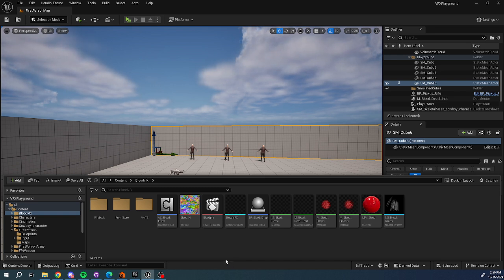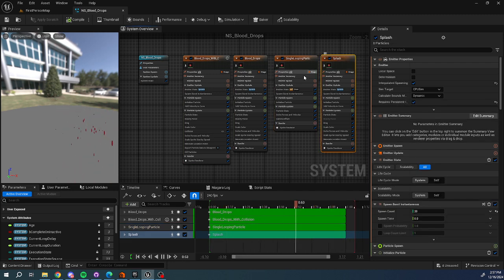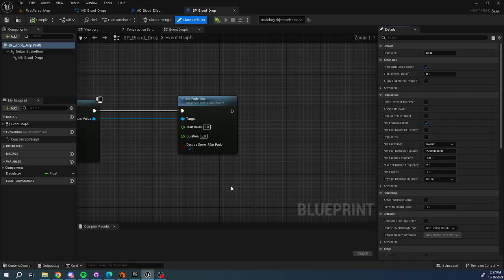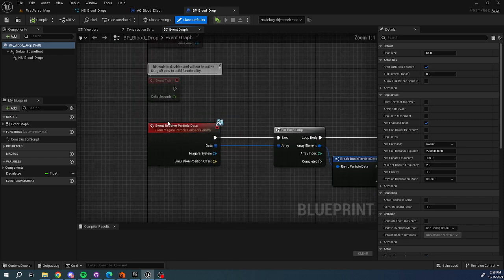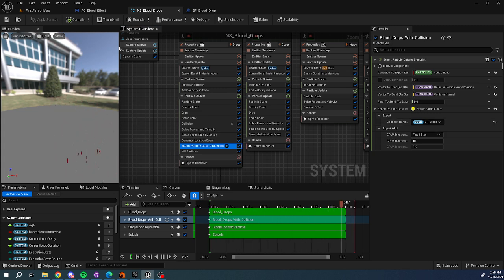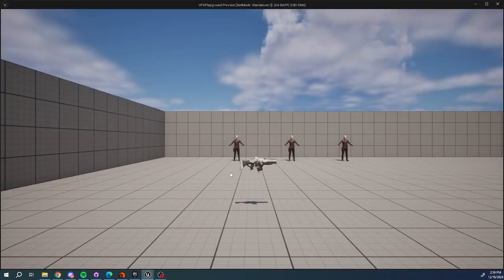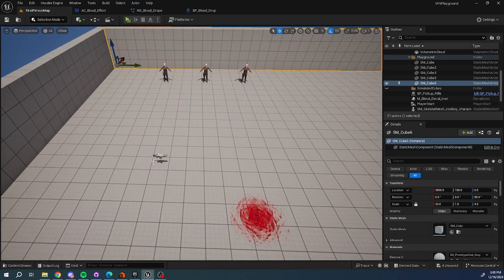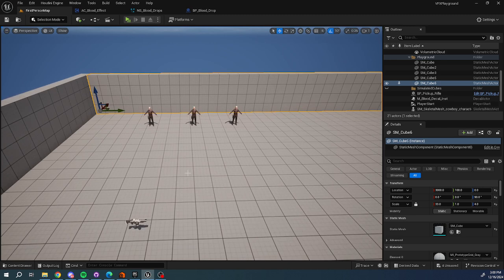Blood Gym Final Milestone